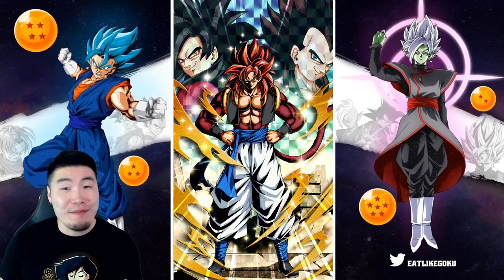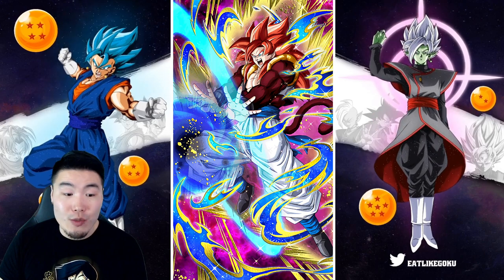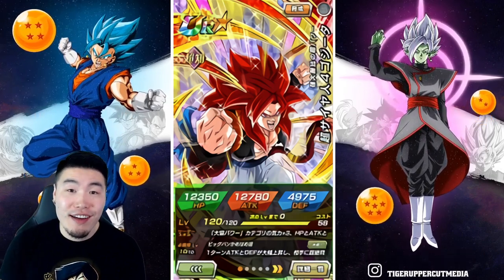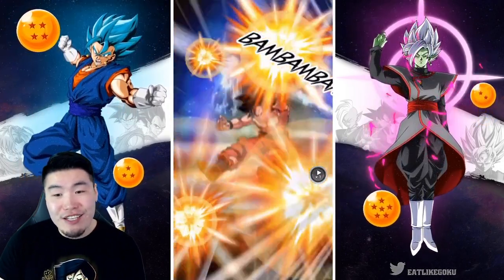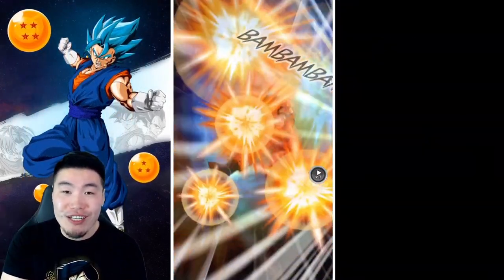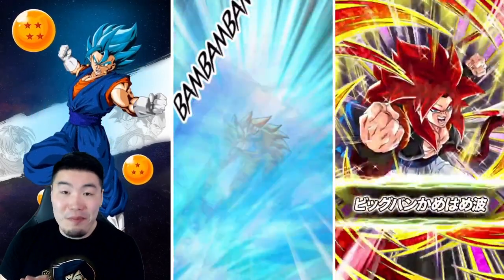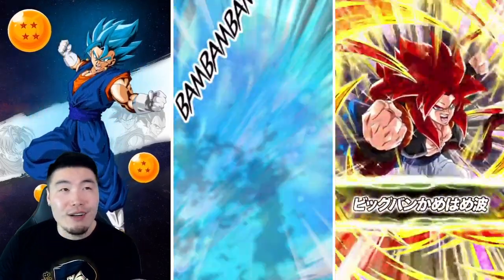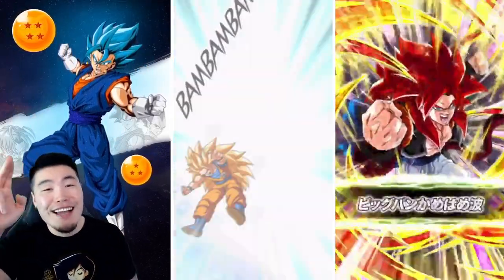*NEW* SSJ4 GOGETA VS. *OLD* SSJ4 GOGETA (FULL Animation Comparison) | Dragon Ball Z Dokkan Battle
Animations in Dokkan have come a LOOONG way. Are we still playing the same game??